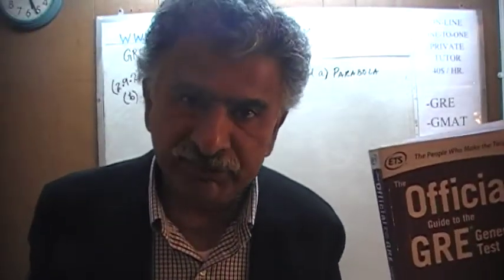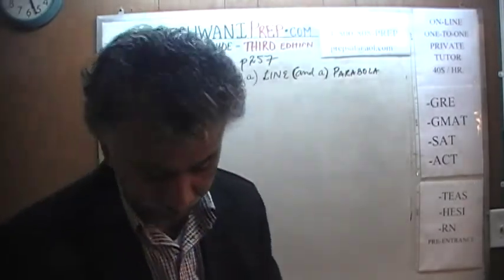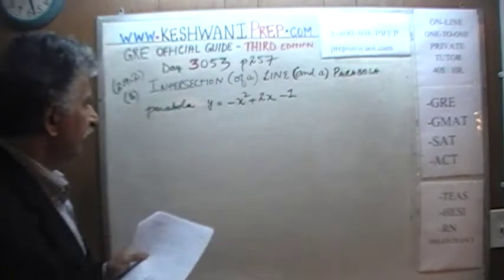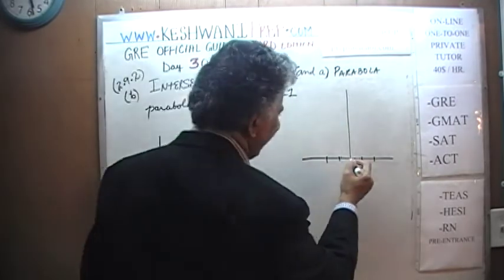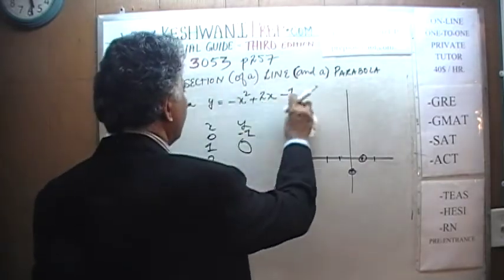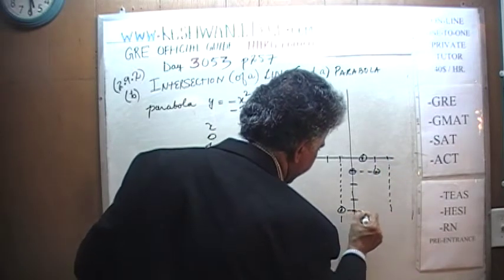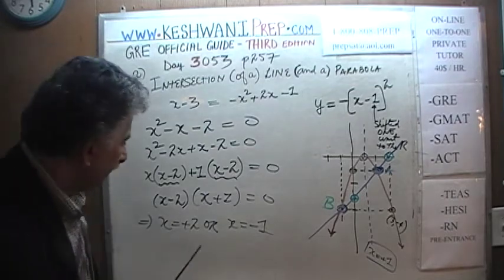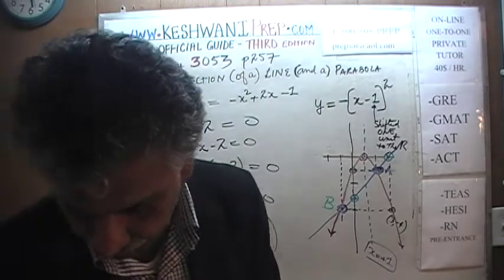GRE Math Third Edition p257 Day 3053 Official Guide Online Prep Tutor GMAT Intersect Line Parabola